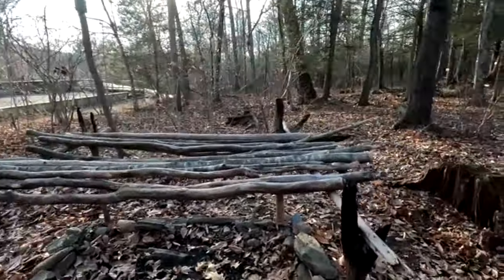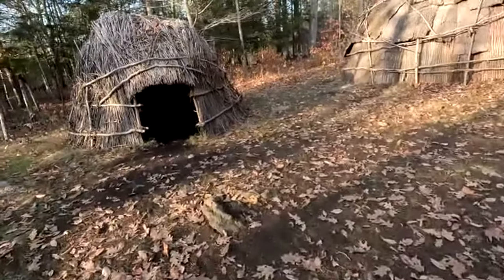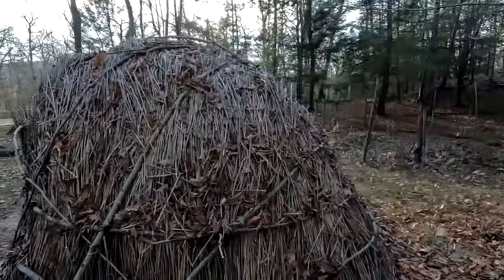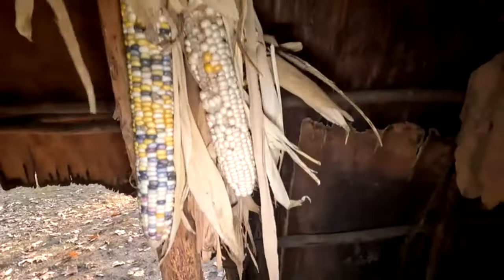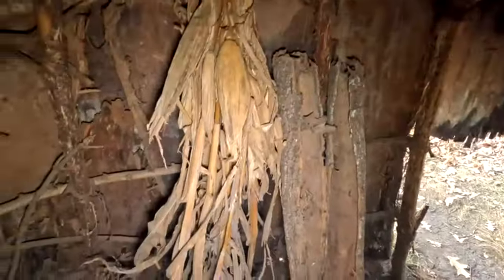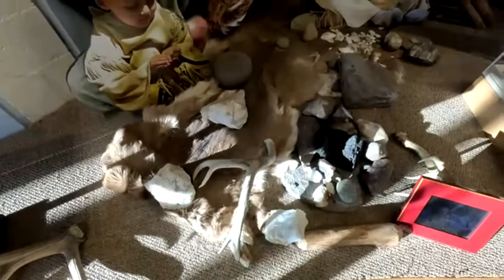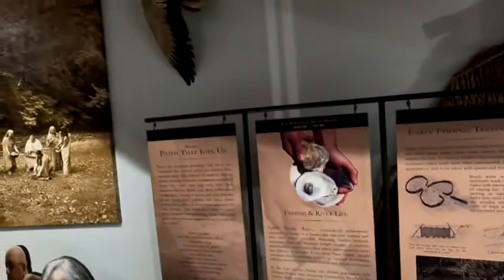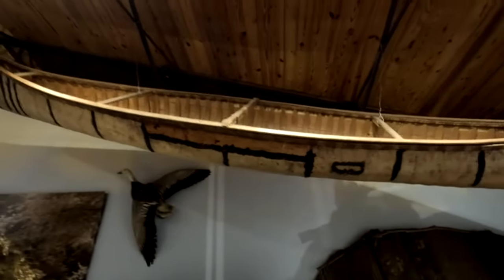Native American Indian Village Explore Deep In The Woods Of Quinnetukut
"QUINNETUKUT" is Native American Indian and became "CONNECTICUT" The word "Quinnetukut" means "The place of the long water". I learned this at the museum along with many other things although I always knew CT was rich in Native American Indian History.
I explored the abandoned village before I went into the museum. The village wasn't actually abandoned, it's just that nobody was around and I was able to explore it out without distraction.
The large house / hut was made of tree bark and held together by sticks. There was a fire going inside and it was quite comfortable. I could live there.
I was able to get permission to film inside the museum although bright lights and flash is not allowed.
There is more to see than I have on video as well. You really need to go in person to experience the true beauty an read all the information boards. There is also a children's room and a large gift shop. In another building there is an "Escape Room" which is separate from the museum.
BE WARNED
There are skulls and bones and taxidermy. Scary masks as well.
On the lighter side there are Canoes, Cradleboards & Arrowheads
Even a couple of Skateboards ???
The official name of the museum is:
The Institute For American Indian Studies Museum & Research Center
38 Curtis Road, Washington CT
At the time of posting this video they are closed Monday & Tuesday and open 11AM to 4PM on other days
Adults admission was $12 - Seniors $10 & Child $8
I would check their website before you go.
I was offered a personal tour but declined. I'm not sure if that was the norm. They were a bit slow at the time and I think they were just being nice.
I prefer to investigate everything on my own and it's easier to film without the feeling of being rushed.
Take Care...